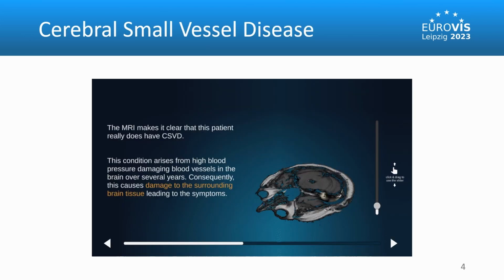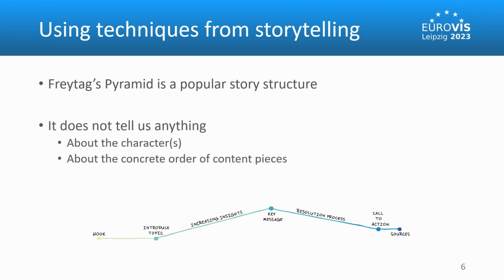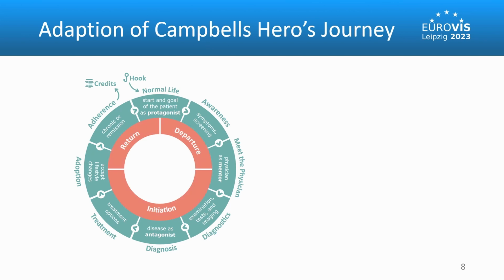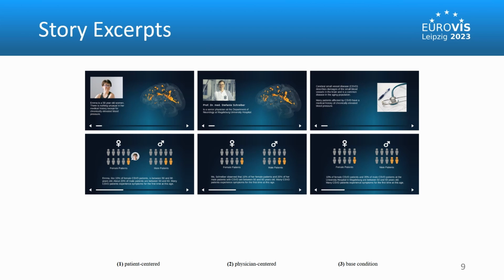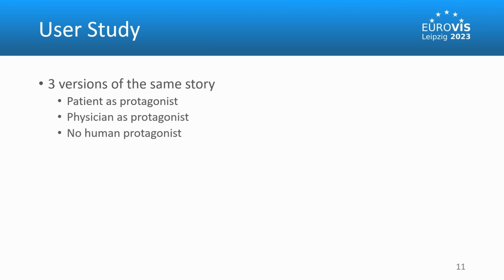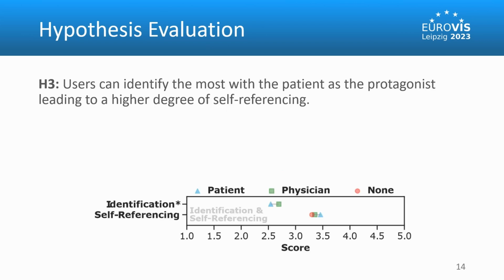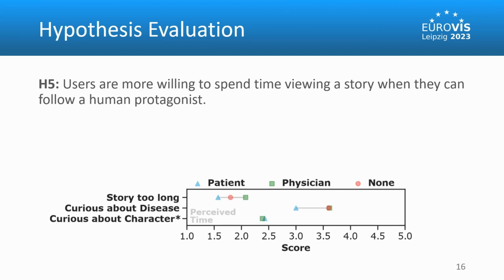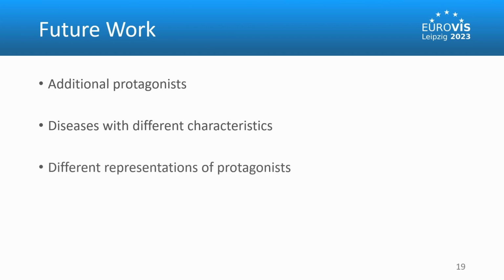Do Disease Stories need a Hero? Effects of Human Protagonists on a Narrative Visualization...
...  about Cerebral Small Vessel Disease

 Sarah Mittenentzwei, Veronika Weiß, Stefanie Schreiber, Laura Garrison, Stefan Bruckner, Malte Pfister, Bernhard Preim, and Monique Meuschke

Abstract: Authors use various media formats to convey disease information to a broad audience, from articles and videos to interviews or documentaries. These media often include human characters, such as patients or treating physicians, who are involved with the disease. While artistic media, such as hand-crafted illustrations and animations are used for health communication in many cases, our goal is to focus on data-driven visualizations. Over the last decade, narrative visualization has experienced increasing prominence, employing storytelling techniques to present data in an understandable way. Similar to classic storytelling formats, narrative medical visualizations may also take a human character-centered design approach. However, the impact of this form of data communication on the user is largely unexplored. This study investigates the protagonist’s influence on user experience in terms of engagement, identification, self-referencing, emotional response, perceived credibility, and time spent in the story. Our experimental setup utilizes a character-driven story structure for disease stories derived from Joseph Campbell’s Hero’s Journey. Using this structure, we generated three conditions for a cerebral small vessel disease story that vary by their protagonist: (1) a patient, (2) a physician, and (3) a base condition with no human protagonist. These story variants formed the basis for our hypotheses on the effect of a human protagonist in disease stories, which we evaluated in an online study with 30 participants. Our findings indicate that a human protagonist exerts various influences on the story perception and that these also vary depending on the type of protagonist.